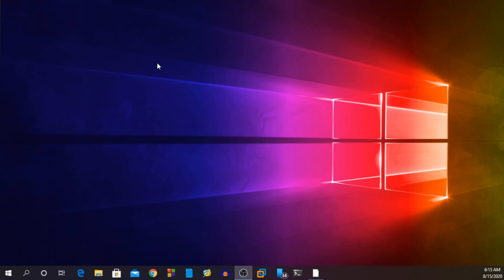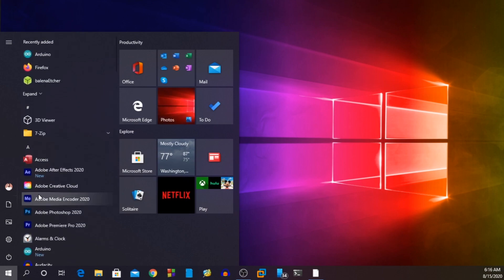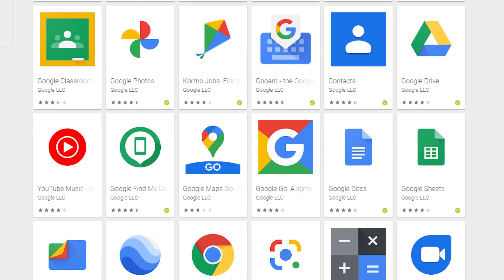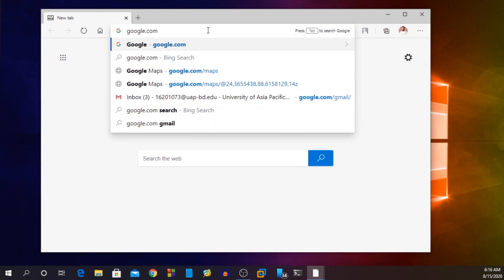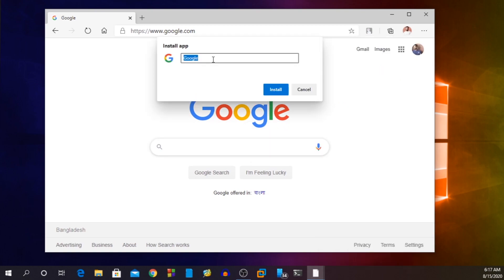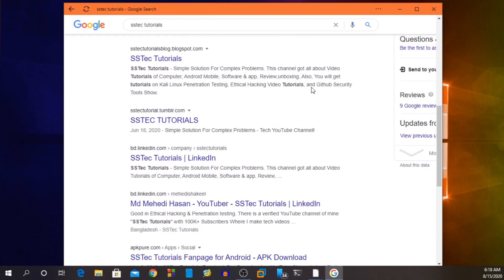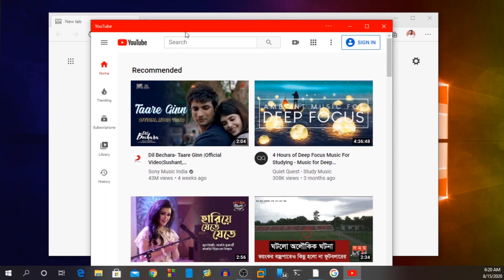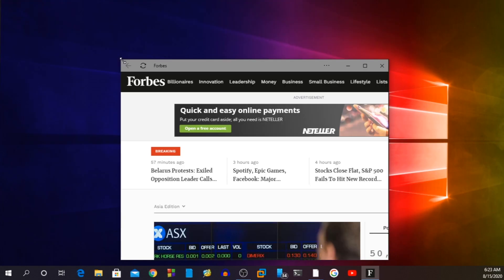How To Convert Any Website To Windows 10 App!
Convert Any Web App or Website To Windows 10 App! In this video, I will show guys you how to convert a website to a windows 10  application with the help of a new Windows 10 Edge browser feature call install website as an app. You can install websites as apps on your Windows 10 device using the new version of Microsoft Edge. The Chromium version of Microsoft Edge comes with Progressive Web Apps (PWAs) support, which makes it possible to install a website as a native app on Windows 10. It gives a site an app-like experience, and you can access any website in the same way you would any other installed app on Windows 10. This video shows the steps to install a website as an app on Windows 10.